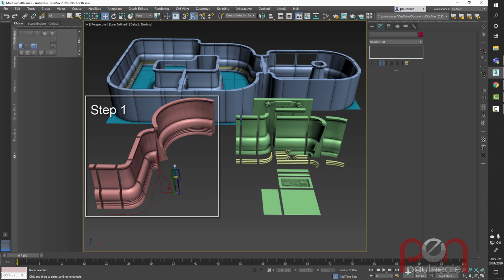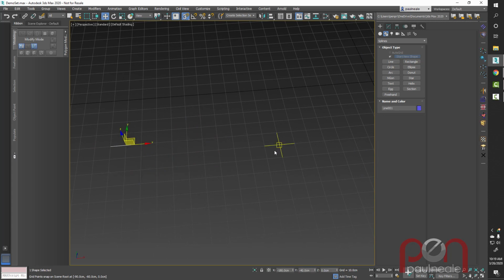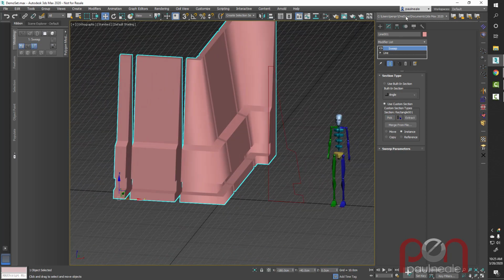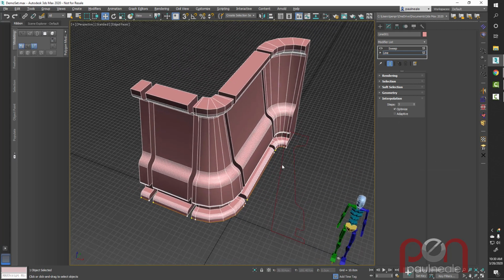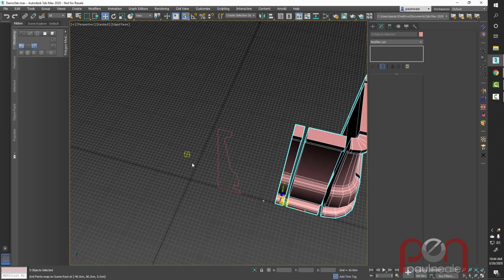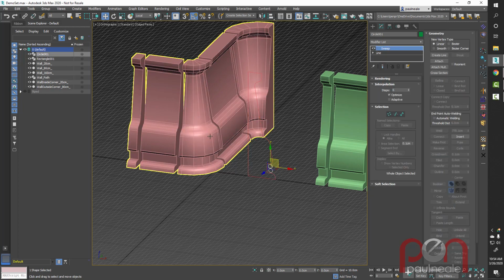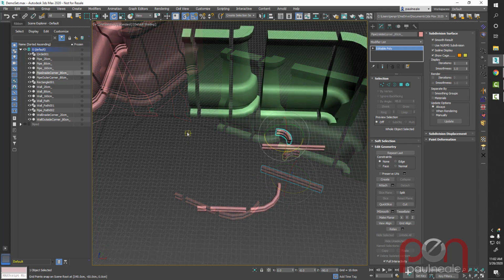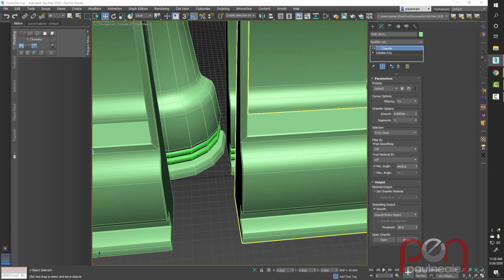Creating Modular Sets in 3DS Max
In this tutorial I show a method and supporting tools for creating a Scifi modular set. Tools such as scene scale, snapping and grids, spline modeling, the sweep modifier and lots of tips and tricks to get you started.